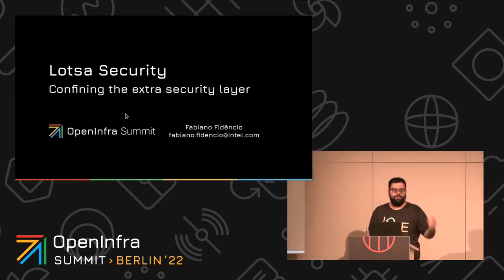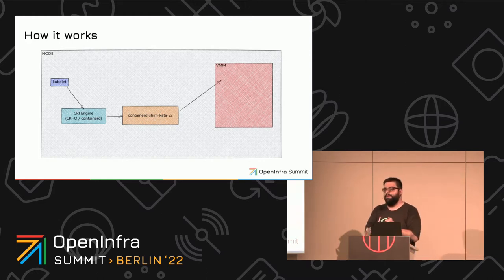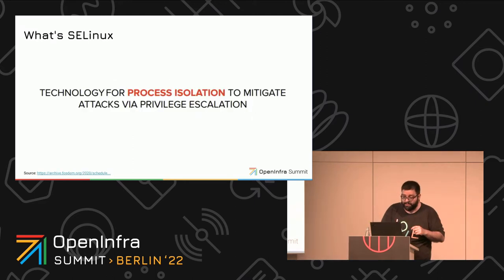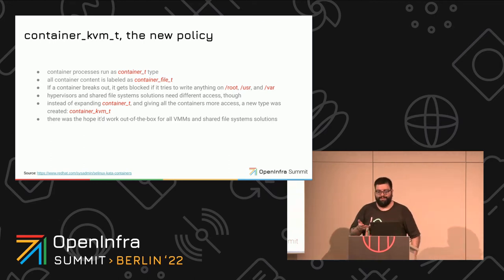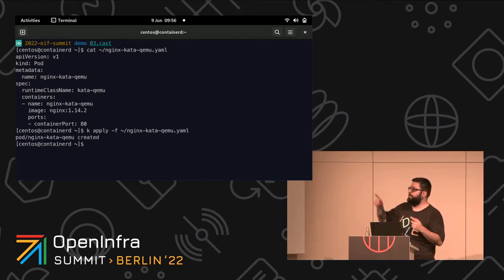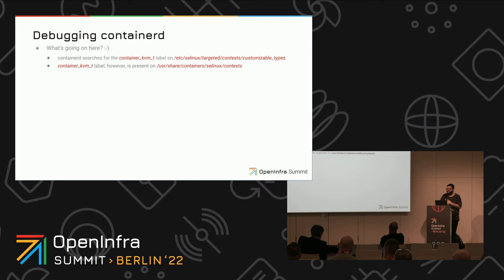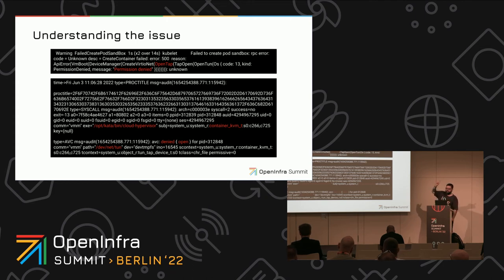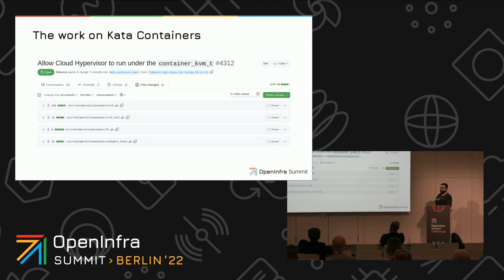Lotsa security - confining the extra security layer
Kata Containers is a secure container runtime, which uses lightweight virtual machines that feel and perform like containers, while providing stronger workload isolation using hardware virtualisation technology as a second layer of defence.

However, with the extra security layer, there comes together an extra attacking surface, which we want to ensure to also be properly restricted and confined.

Host side SELinux support has been added to Kata Containers to confine the extra security layer and this talk will cover the whole saga of getting it to work across different CRI Engines, supporting different hypervisors, the issues faced and the problems exposed along the way, the current status of the work, what are the coming steps and the possible future improvements.

Speakers:
Fabiano Fidêncio